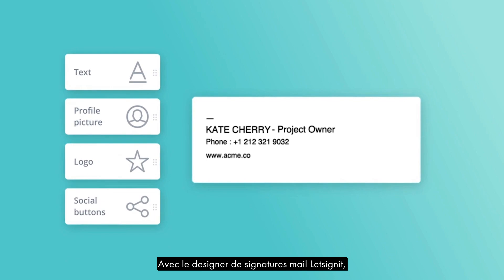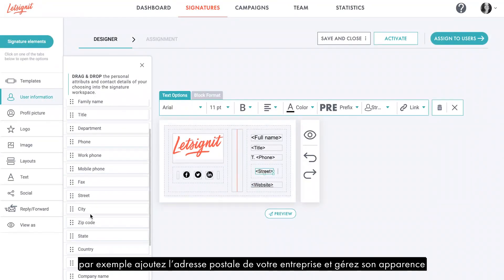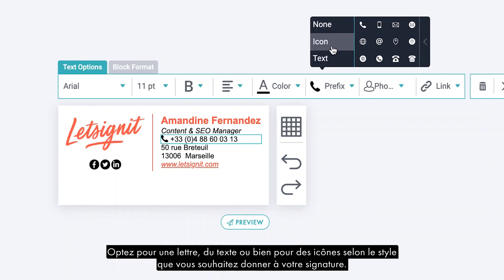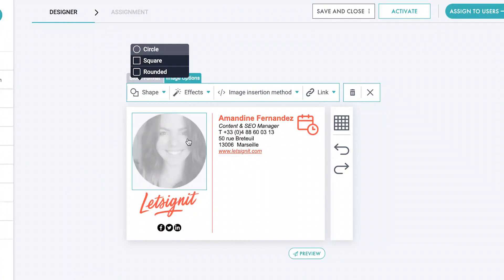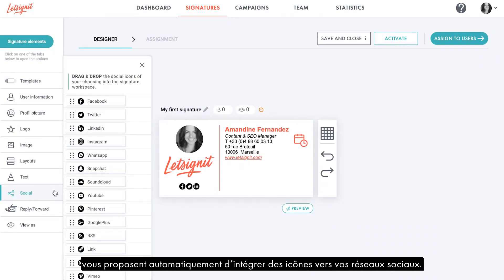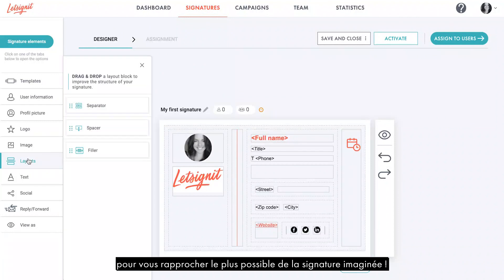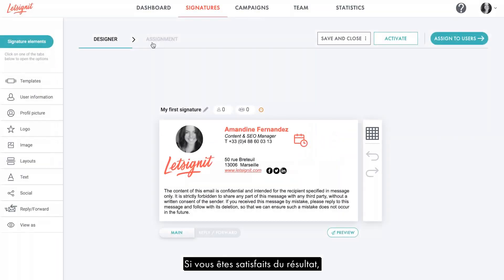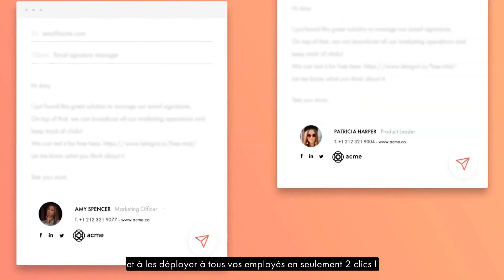Letsignit Email Signature Drag & Drop Designer l DEMO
We are proud to announce that our new Email Signature Designer is now available to everyone!

With this new Designer, you will be able to :
✔ Create email signatures in a more ergonomic and accurate way
✔ Take advantage of new features to best meet your needs
✔ Deploy your signatures on all your devices even faster

Don't wait any longer and test the power of Letsignit now for free.
Strengthen your brand identity by standardizing all your email signatures and
start capitalizing on a new targeted communication channel!

To allow you to discover the real potential of your emails, we are offering our services free for 14 days, with no CB card needed.